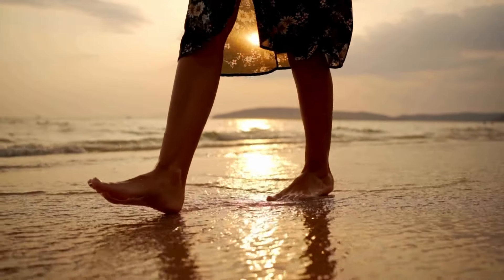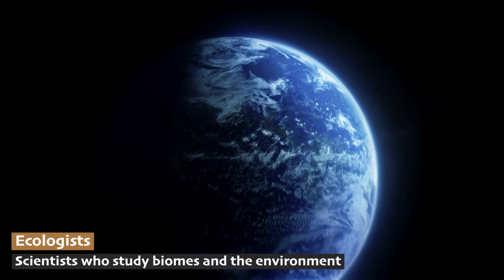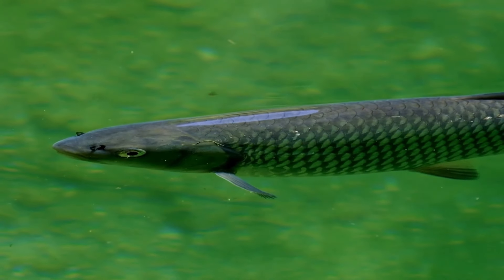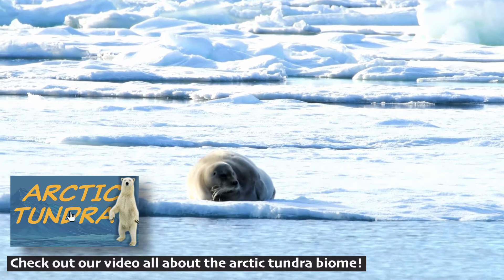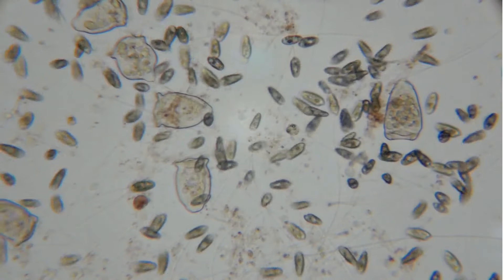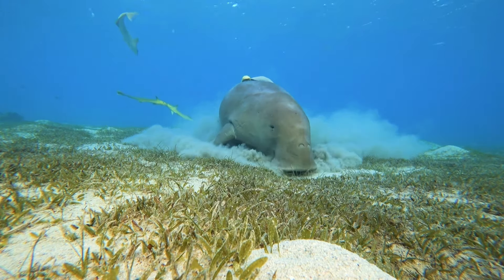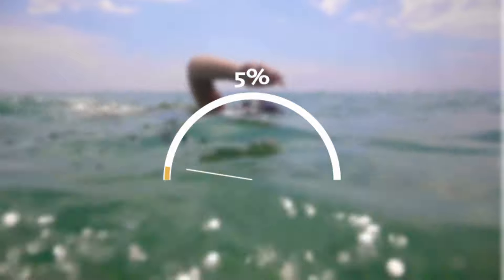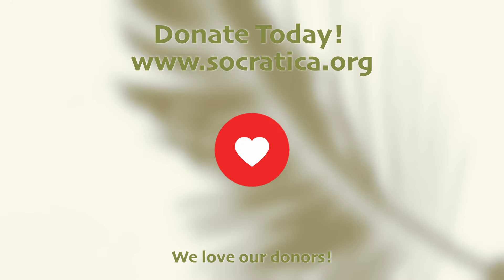Explore the MARINE biome 🐠 Nature Ecology & Environment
This nature and ecology playlist will focus on the 11 different "neighborhoods" on our planet—Biomes. They each have a distinct  climate, with plants and animals that are well-suited to live there.

Did you know that MOST of the Earth is covered with water? It's not where we live, so that fact is easy to put out of your mind. But ecologists go out in boats, submersibles, and scuba gear in order to study the plant and animal life and conditions of this MARINE BIOME. Today we'll explore this rich environment. To get a better feel for the kind of living organisms well-suited for life in saltwater, we'll look at just a few of the plants and animals that call the marine biome home.

𝙅𝙪𝙢𝙥 𝙩𝙤 𝙩𝙝𝙚 𝙙𝙞𝙛𝙛𝙚𝙧𝙚𝙣𝙩 𝙩𝙤𝙥𝙞𝙘𝙨 𝙝𝙚𝙧𝙚:
0:00 Intro
0:56 What is a Biome
2:24 Marine vs Freshwater
3:29 Climate of Marine Biome
5:26 Plants that live in marine biome
8:08 Animals that live in marine biome
10:16 Human impact

We're coming out with another video soon about the FRESHWATER biome.

𝙒𝙀 𝙍𝙀𝘾𝙊𝙈𝙈𝙀𝙉𝘿:
📚 National Geographic Kids World Atlas

Music Code T1HCBDFOFAGSS1RI, 1MJOPKANWSTSKBN8, SMKVH9XBKUXFNC5S